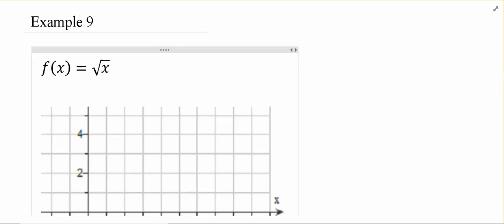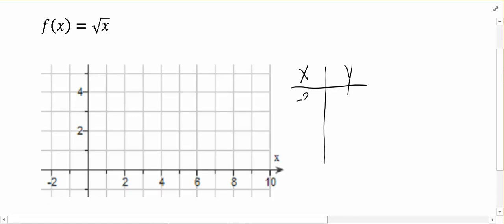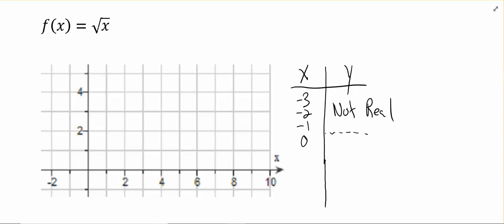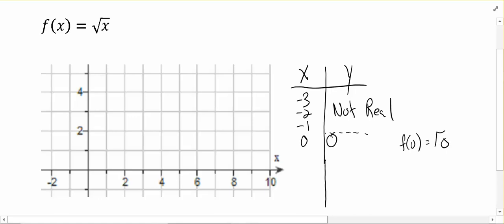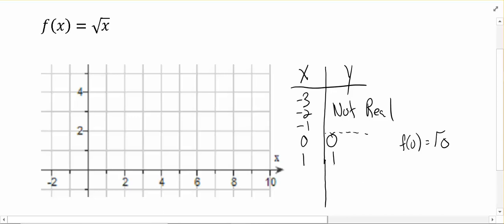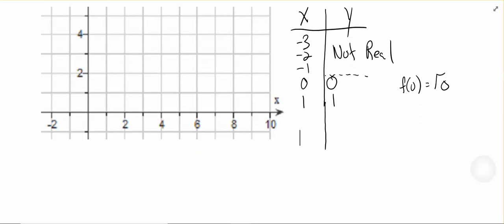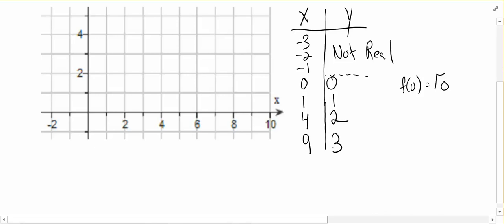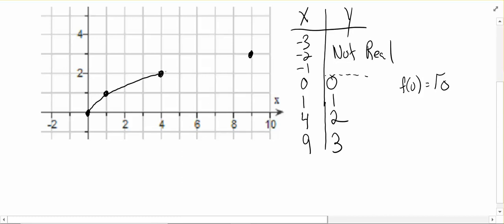Math 113 - Lesson 2 Example 9